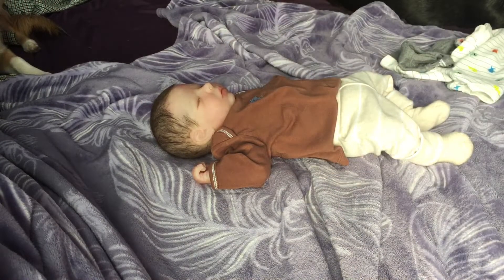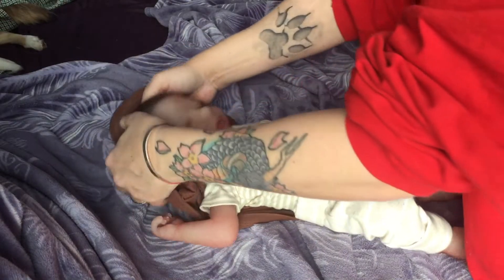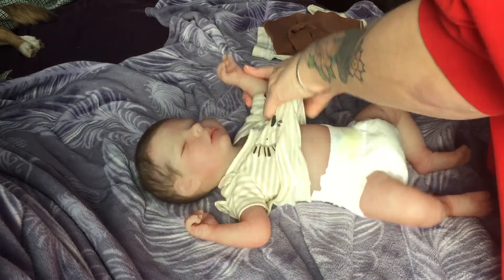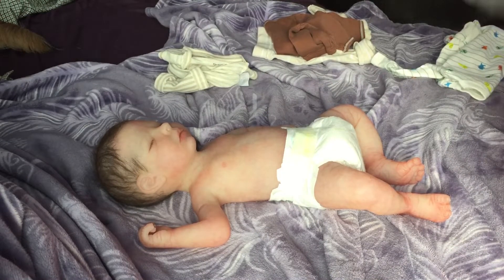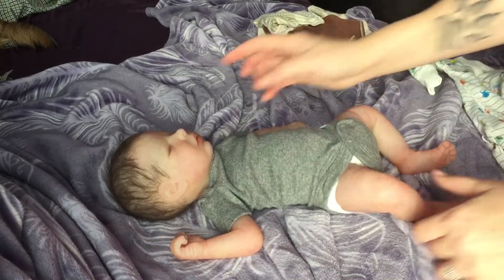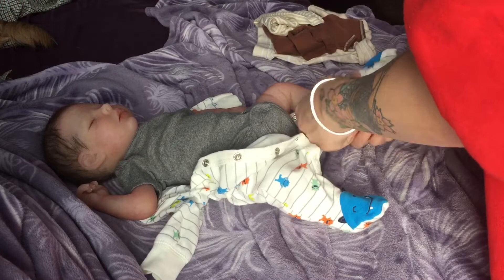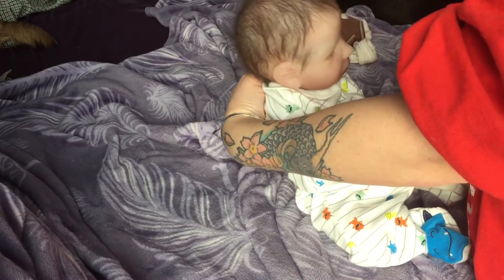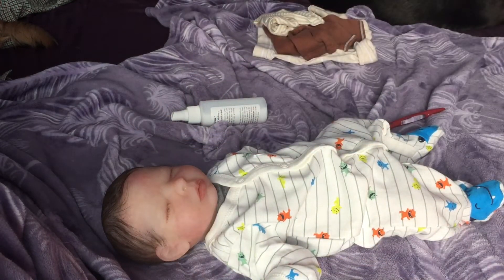Changing full body silicone.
This is baby Ezra from Mini by Manouk check out her Facebook and YouTube. I rooted his hair last night:) I also have some babies left in my Etsy shop.